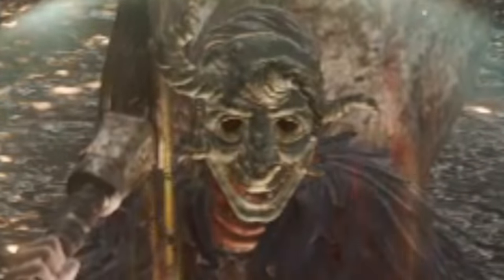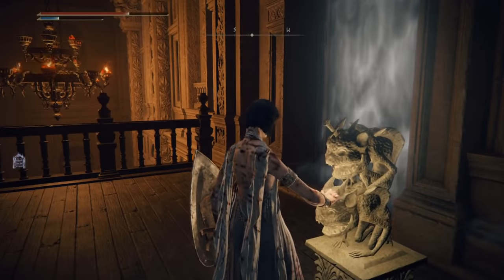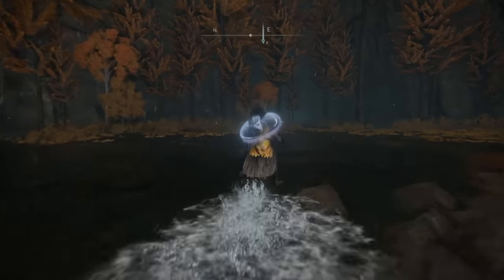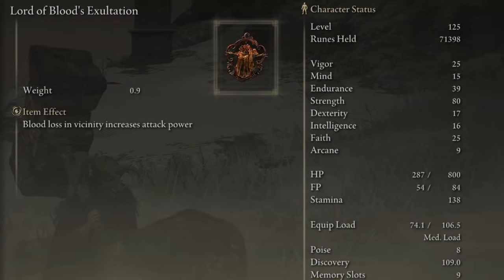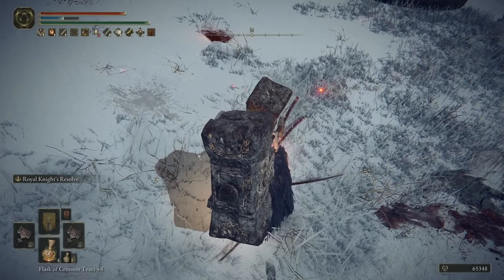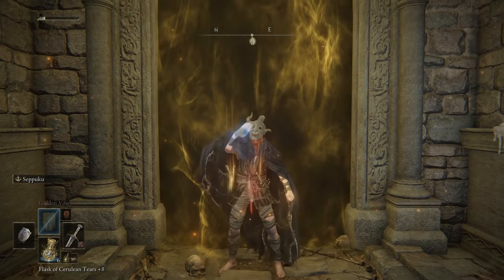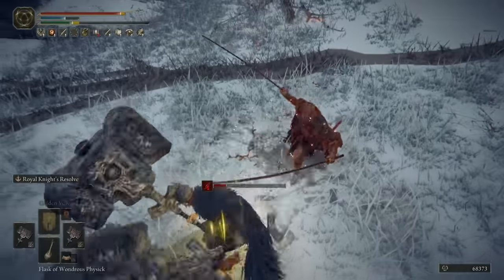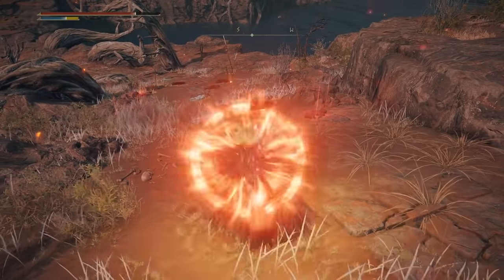How to Kill Bosses in ONE HIT - Highest Damage Possible - Best Strength Build Guide - Elden Ring!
Time to use overwhelming damage to kill bosses with ONE attack! Enjoy!